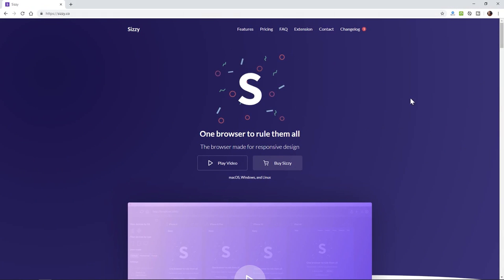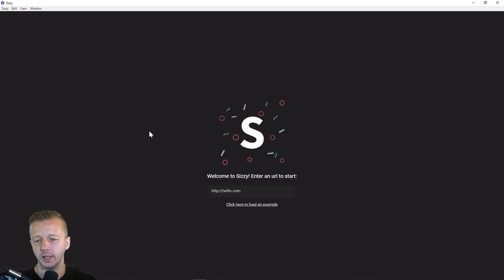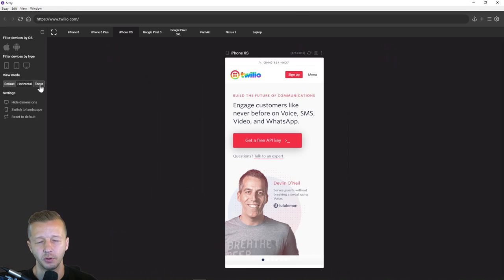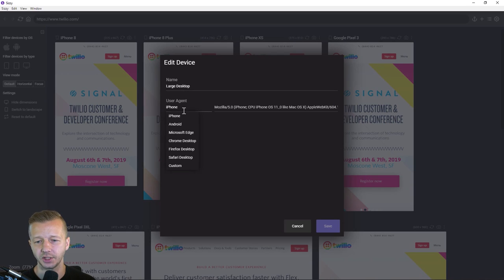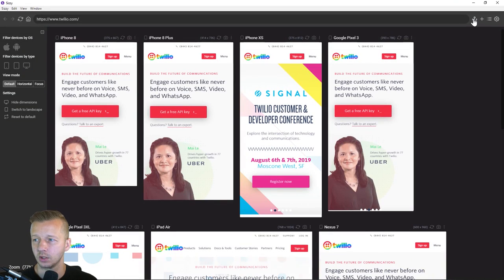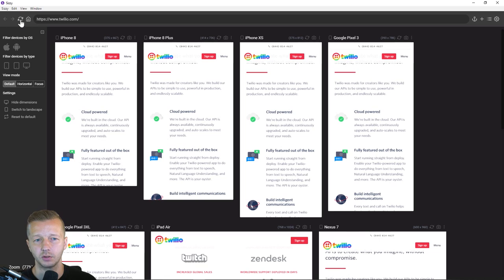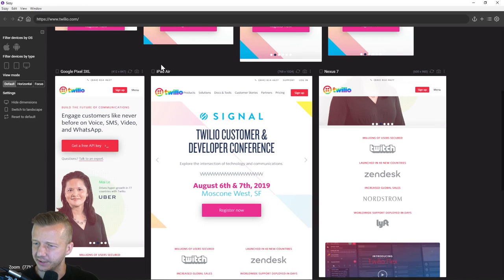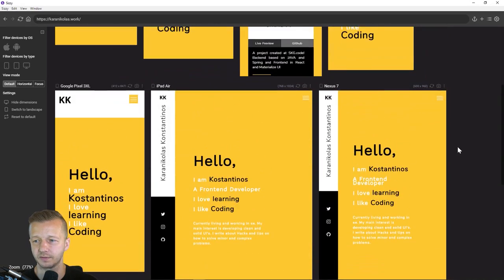Should every Frontend Developer own this software? Checking out 'Sizzy'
There have been tools like this in the past (primarily browser-based), but this one really does the job right. It provides you with a variety of nifty features that you just don't see in other solutions.

- All of your devices stay in sync when you click to a sub page
- You force all devices to scroll to any element based on a selector
- Each device has its own chrome dev tools with hot reloading.
- You can add custom devices with user agents and widths x heights.
- Full page screenshots
- and more!